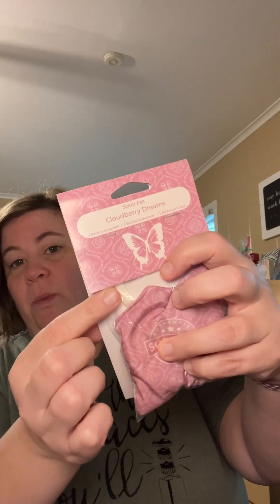It's Whiff Box day!! Y'all, July's box has a little of everything!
Hey y'all!! July's Whiff Box is bomb!!